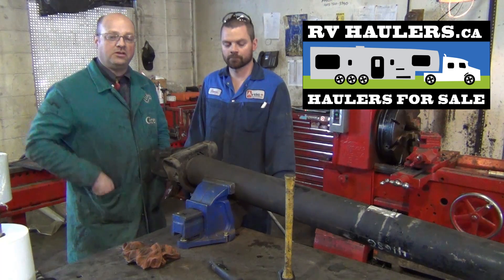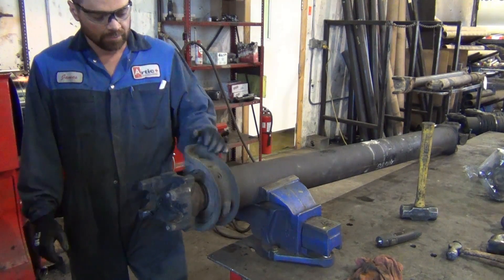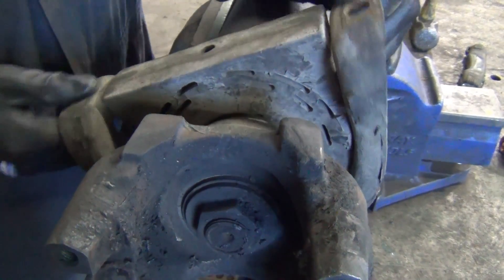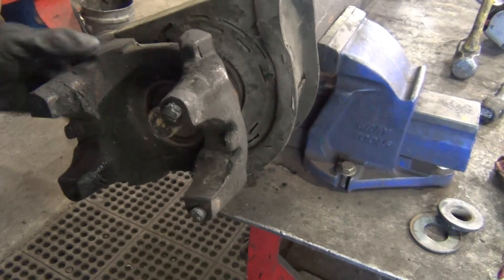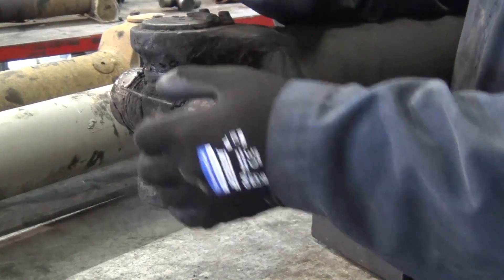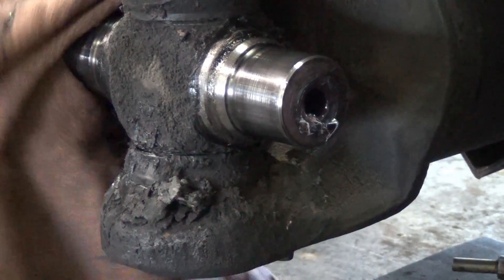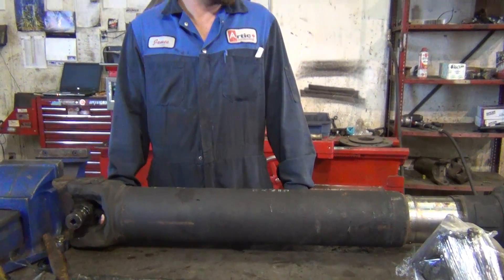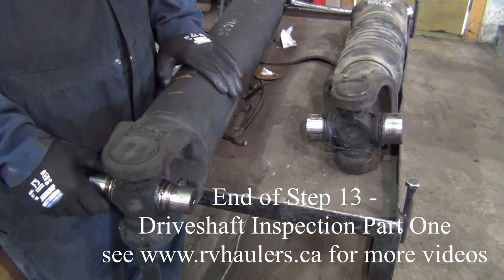How to Build your Own RVHauler -Step 13- Inspect Driveshafts Part I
Gregg from RVHaulers engages the help of James from the Driveline Experts to inspect the driveshafts from their Volvo that has been singled.  James shows us how to disassemble and inspect all the driveshaft components including ujoints, steady bearings, and yokes.